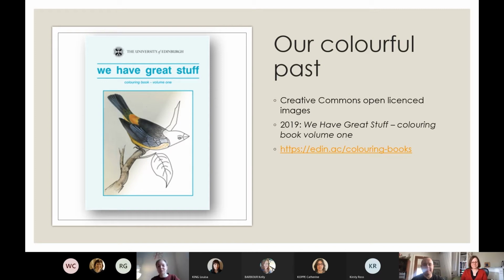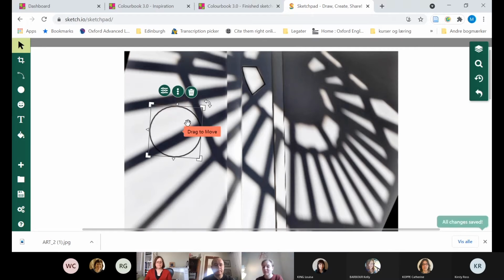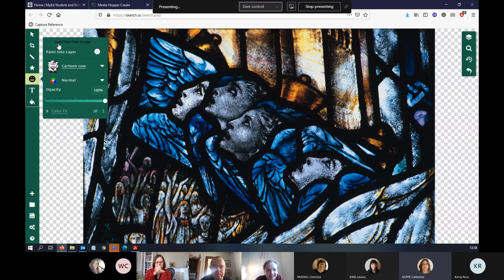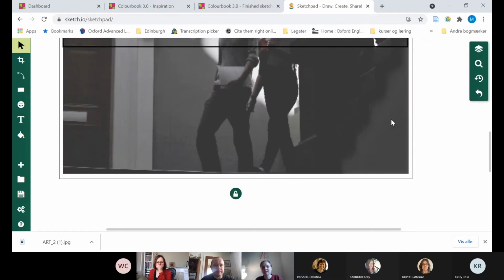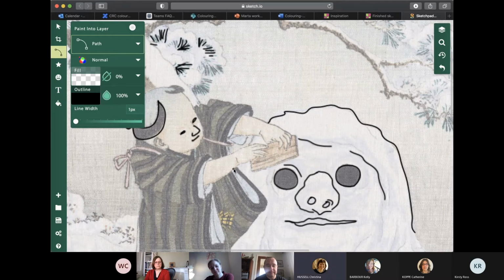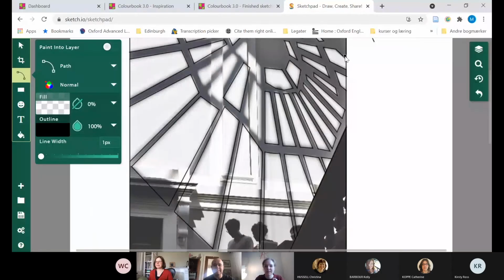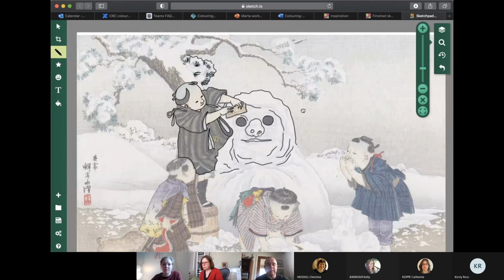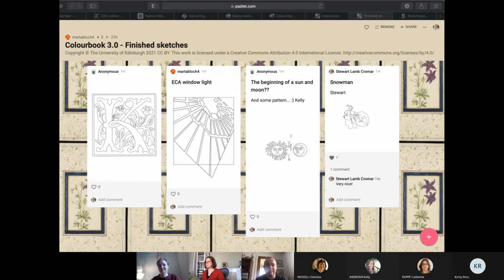Sketchpad Colouring Book Workshop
Recording
This workshop from 25th May 2021 was part of the Digital Skills Festival at the University of Edinburgh.

Facilitation
This workshop will be facilitated by Marta Christiansen, along with Stewart Lamb Cromar and Jackie Aim from Digital Learning Applications and Media (DLAM).

Event overview
Want to learn a new skill? And possibly contribute to the We Have Great Stuff Colouring Book?
In this workshop we will be creating beautiful digital illustrations ready for colouring inspired by University of Edinburgh (UoE) buildings and the amazing treasures held in the Centre for Research Collections (CRC).
We will be using the free browser-based solution Sketchpad, and you will be guided through the steps from choosing an image to the finished product. We will of course be on hand and ready to help throughout.
This is an opportunity to not only learn a new skill, but also to take a creative and mindful break now that exams are over or a break from work, while appreciating and engaging with beautiful art.
While all you need to bring is yourself, tea/coffee and biscuits or other snack are encouraged.